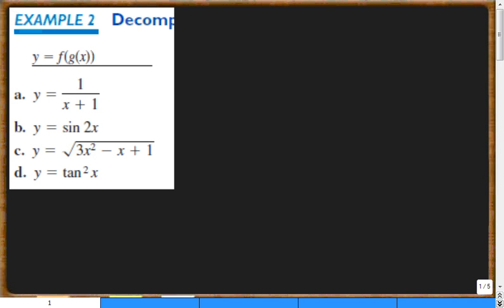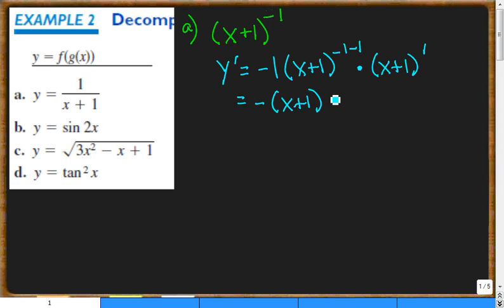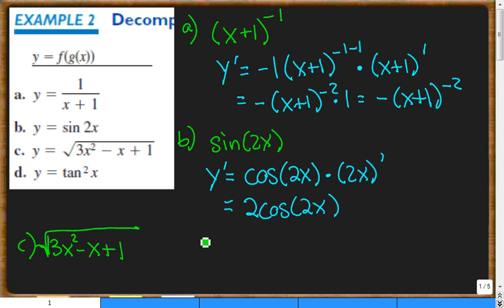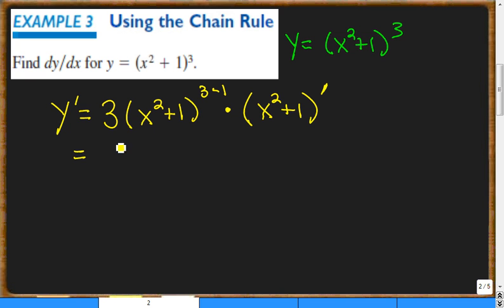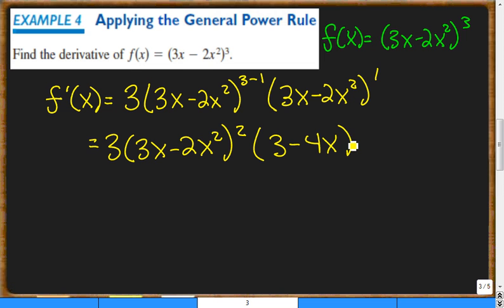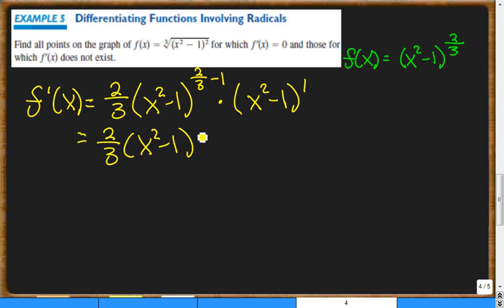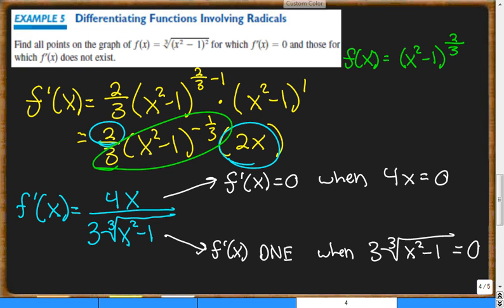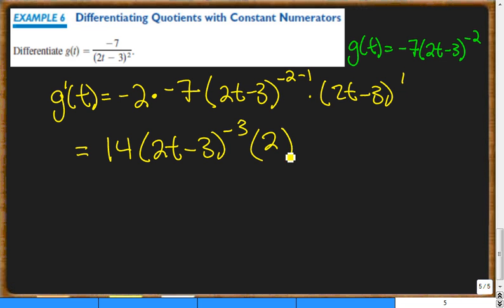The Chain Rule Example Problems